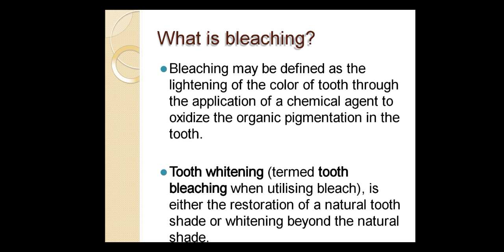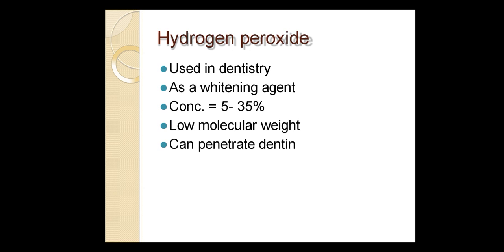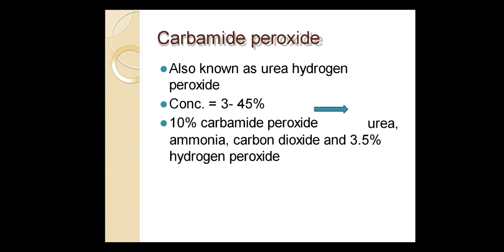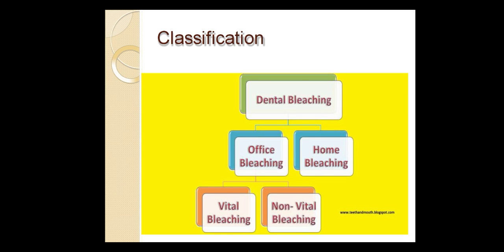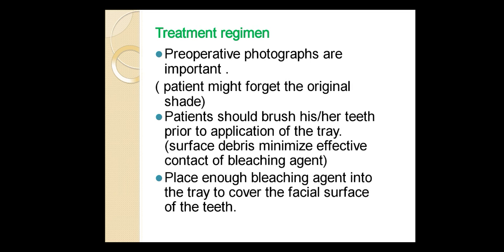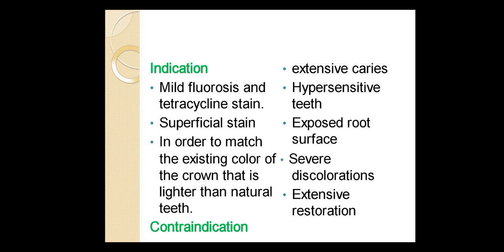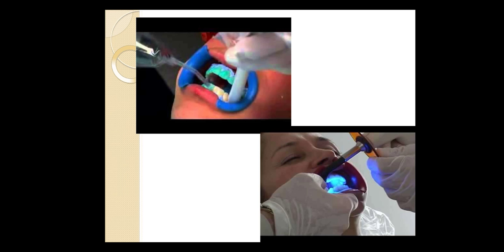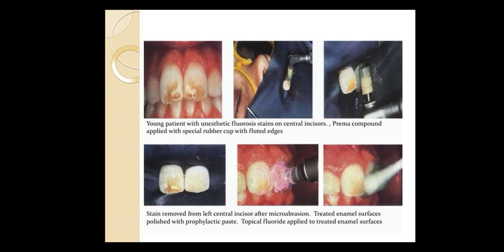Bleaching of discoloured teeth part 1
Classification of bleaching techniques, bleaching agents and vital bleaching techniques